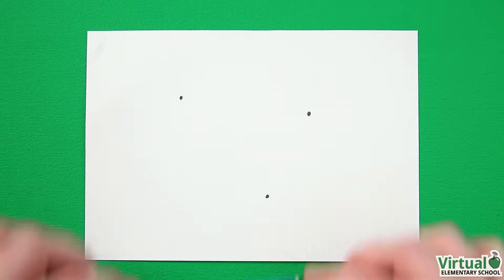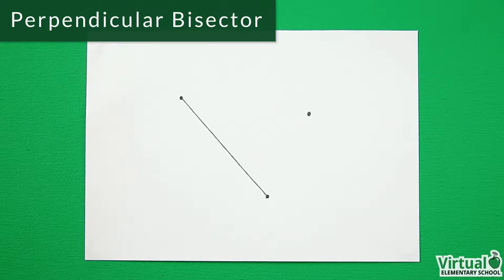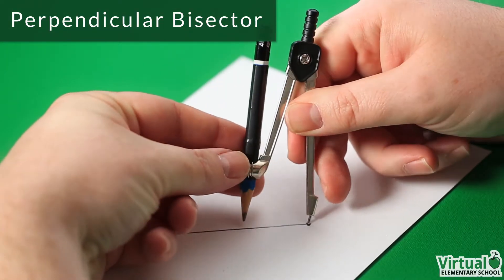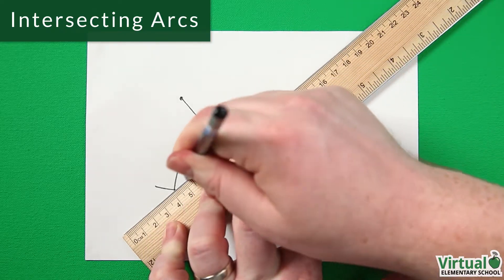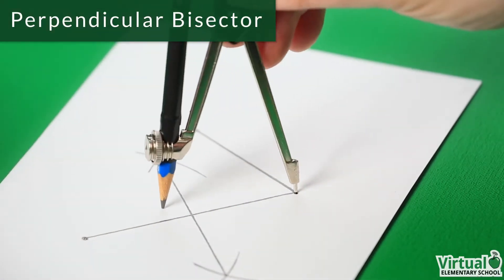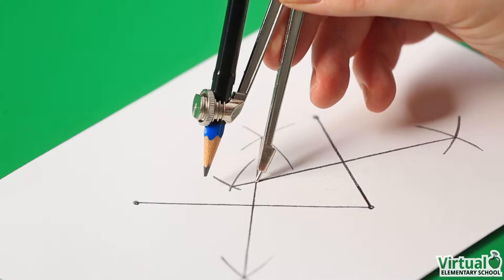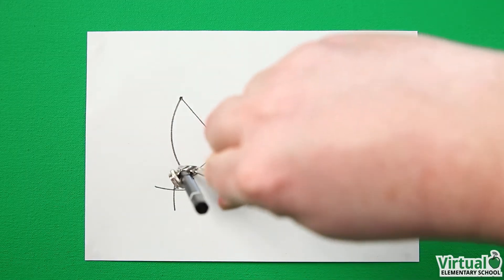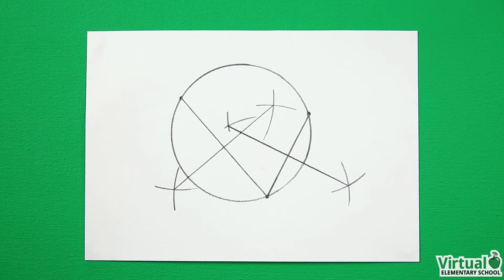Grade 8 Math: How to Construct a Circle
Learn how to draw a circle using a pencil, a ruler, and a compass when given three points.

to learn more about our new elementary math courses.